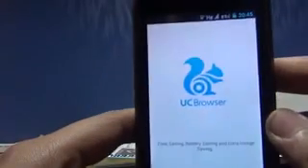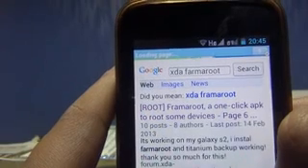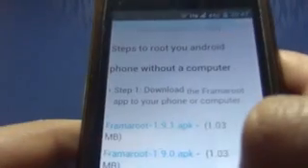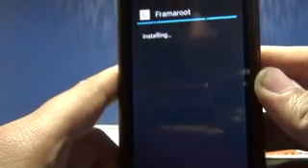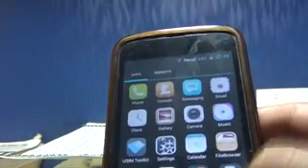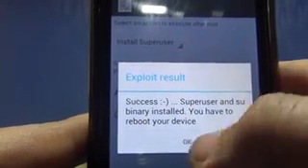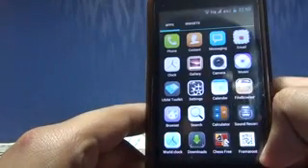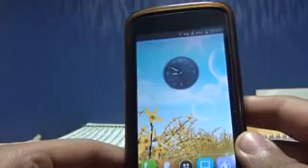how to root karbonn a15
hi,
This video will guide you through the process of rooting your karbonn a15.after watching this video you could get unlimited access to the whole lot of root apps on google playstore! if i helped you pl. hit the like button and do subscribe to my youtube channel.!!